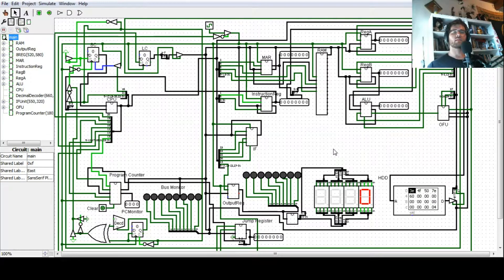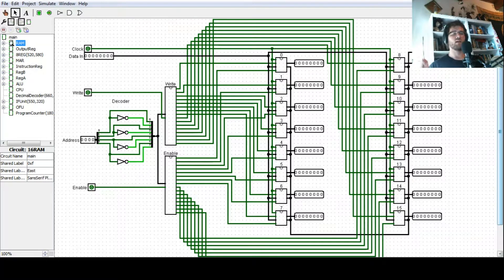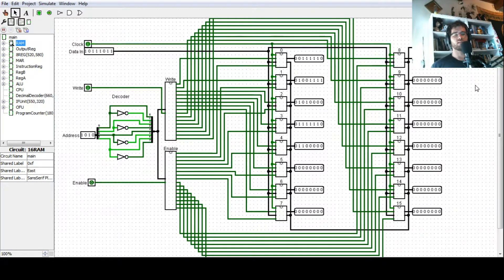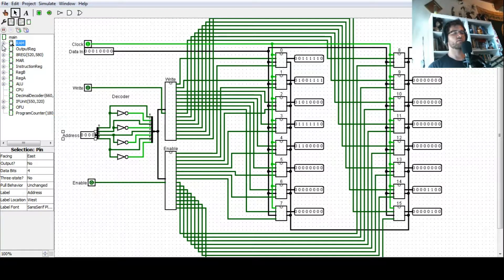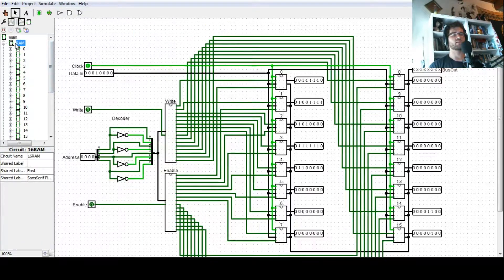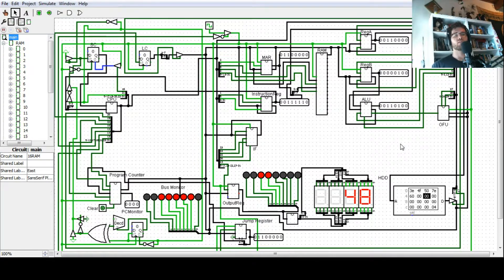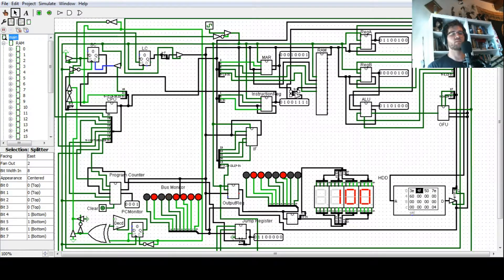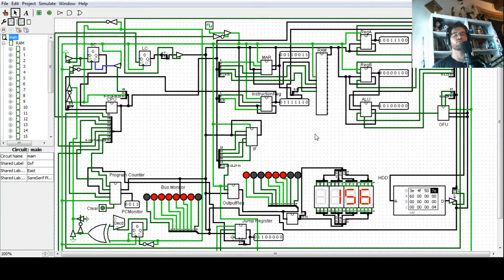bb0.2 - MAR and RAM (Ben Eater computer simulation)